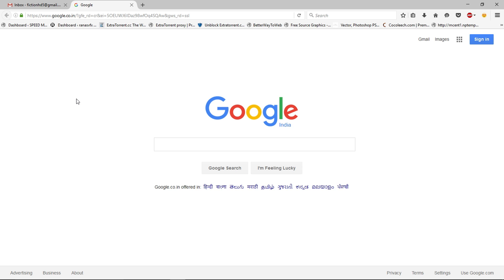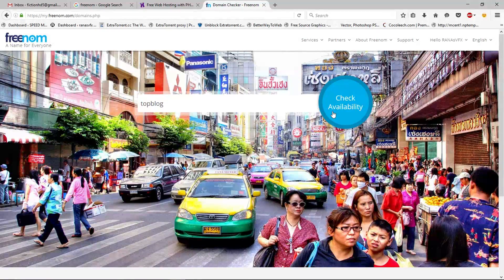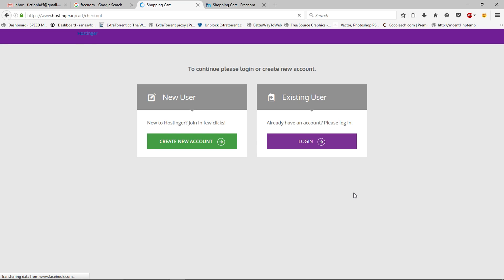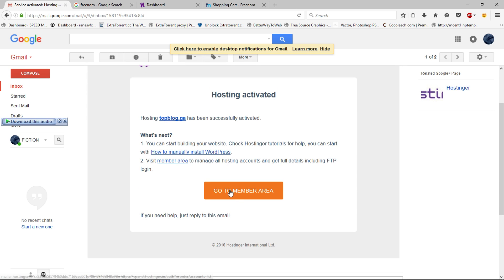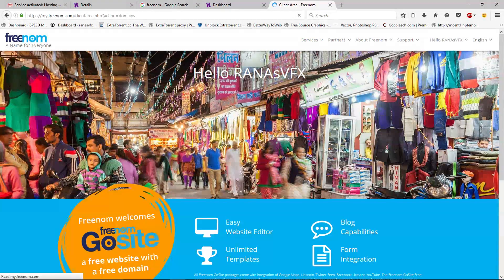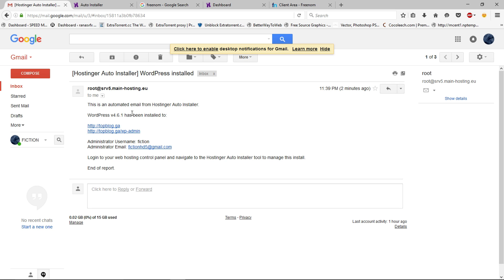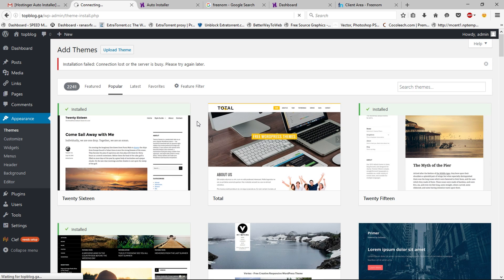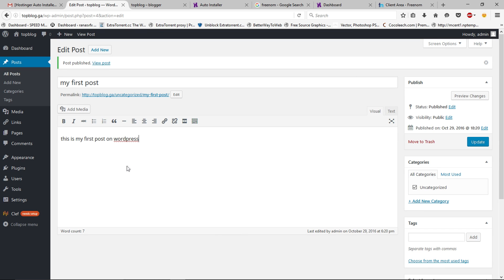How To Create A Free Website - With FREE Domain + Hosting - With - WordPress Website Developer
👉New video out now, guys; this video will work for you

In This video i will shows you a Super-Fast way to Create your WordPress Website with Free domain name and Free hosting. This video for those who want to start their small business or initially they just want to experiment with website and want to gain their knowledge about how WordPress website works ? I will try to do my best to show you every single step.

Watch any part of this video with Timestamps

0:41 get free hosting & domain
05:08 Install WordPress
06:37 Install Theme
07:31 create a post

🔥How to Make a Free Android app - Publish in play store

tags (ignore this)👇
websites made with wordpress
wordpress website developer
how to make a free website in usa
how to make a free WordPress website
free, hosting, domain, wordpress